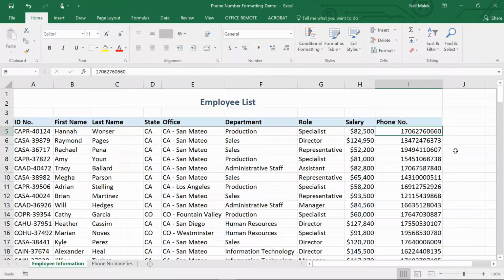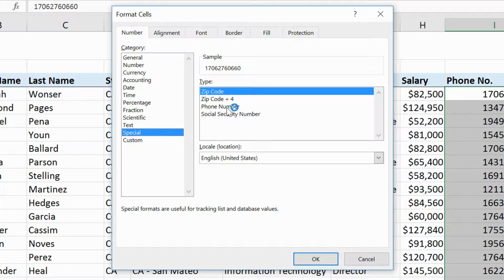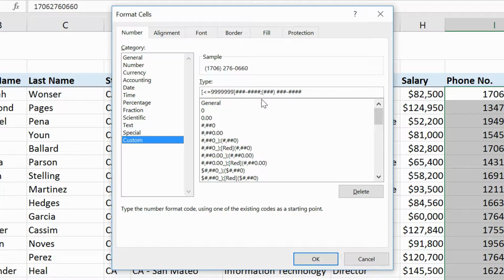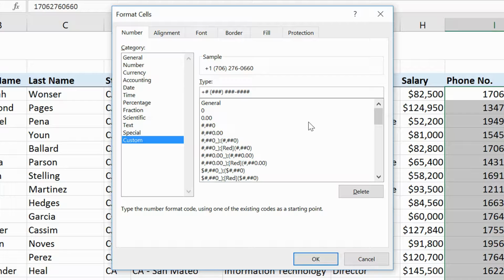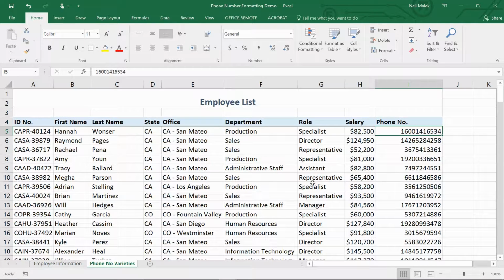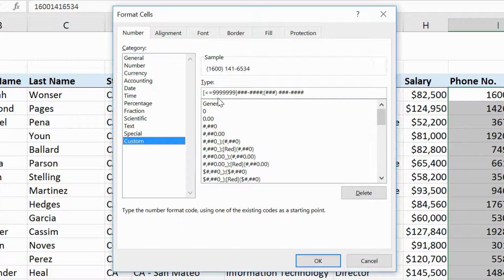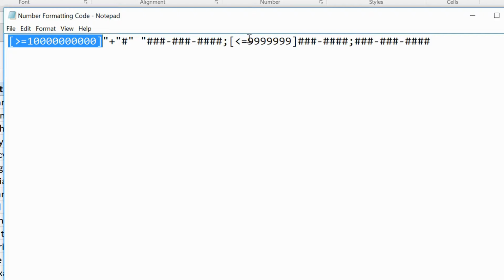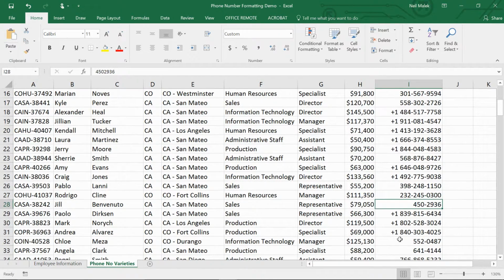Custom Number Formatting in Excel | Everyday Office 005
In this video, Neil Malek from Knack Training is creating a custom code for Phone Number formatting in Excel. To display a +1 in front of the area code, use this custom formatting to insert the content.